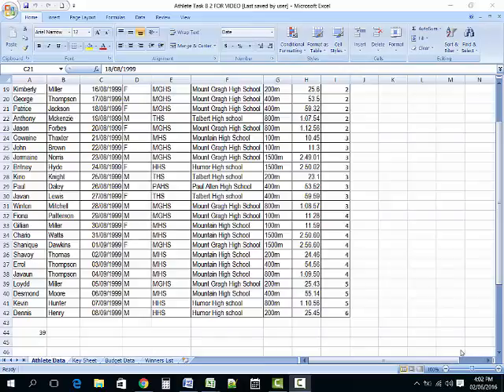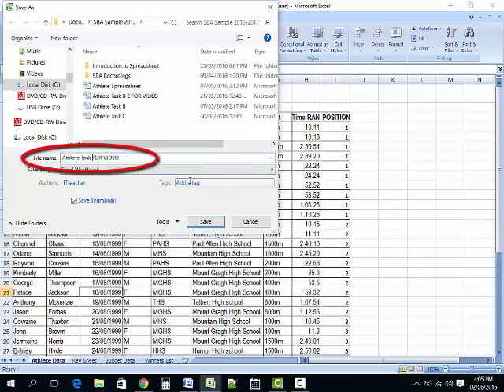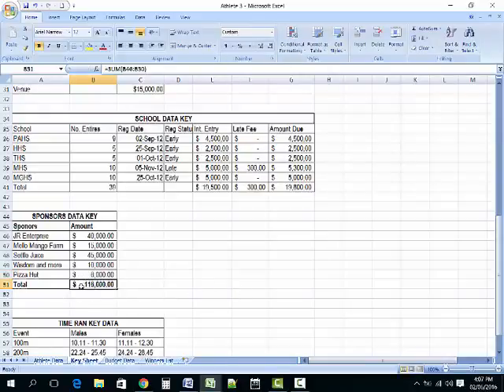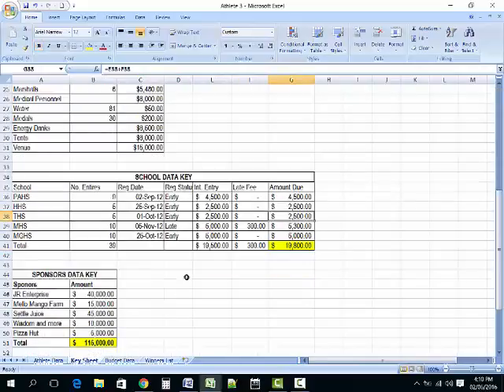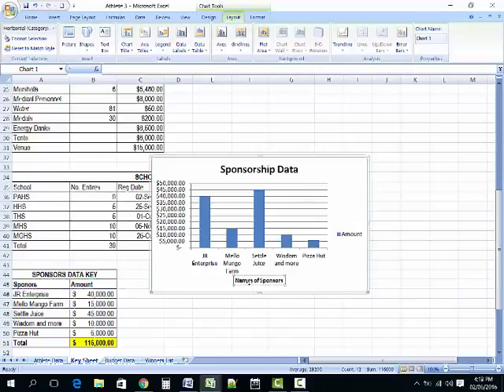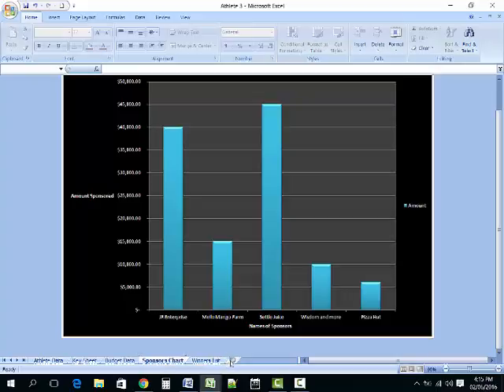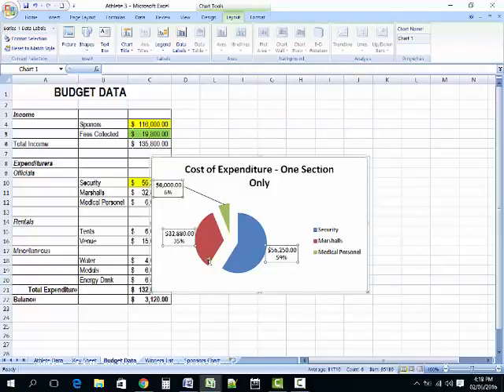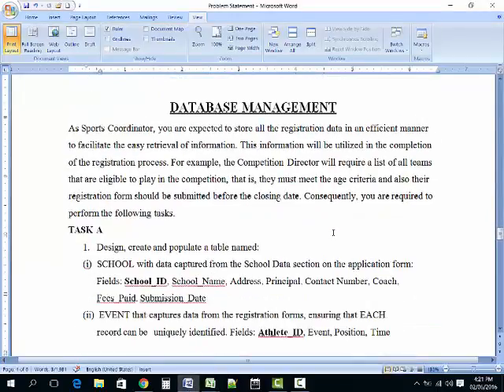USI IT SBA LECTURE 5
This represents the final task to be performed in the spreadsheet section of the school based assessment.